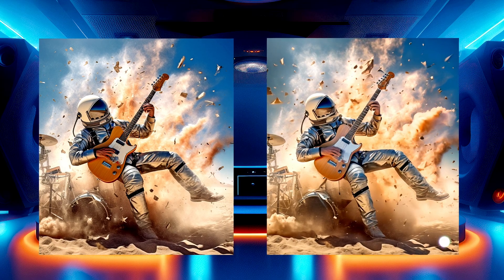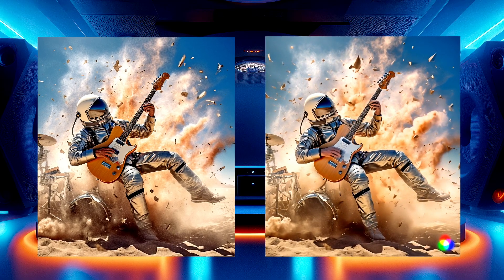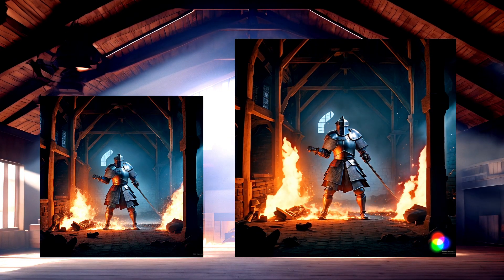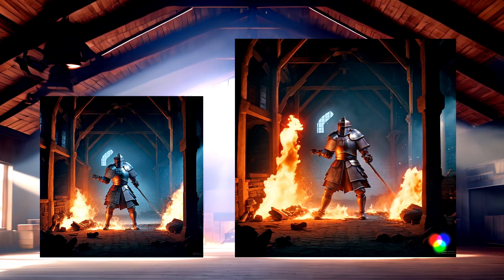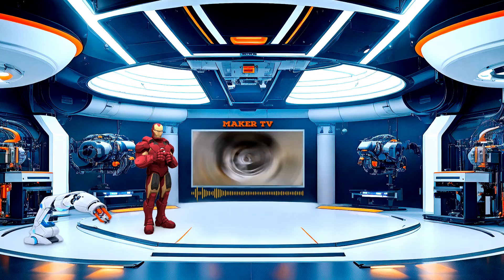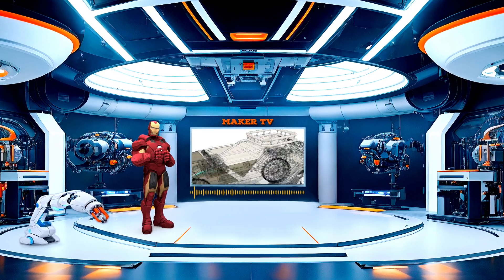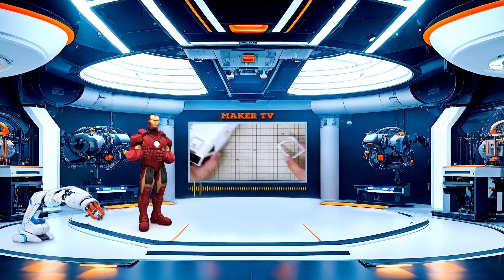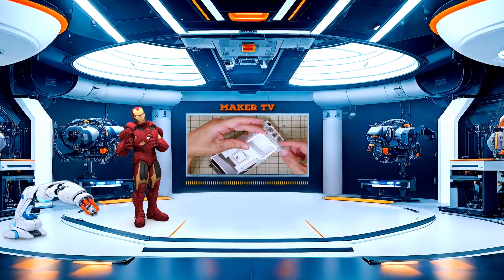After Effects & AI Experiments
Hello and welcome to Maker TV!

Today I have a very exciting tutorial for you. I'm going to show you how to create amazing animation or video from images generated by AI. Yes, you heard me right, AI can create realistic and stunning images that you can use for your projects. And I'm going to show you how to turn those images into animation or video with some simple steps. Sounds awesome, right? Let's get started!

Tools Used in this tutorial:

- MidJourney
- Leonardo AI
- Runway ML
- ElevenLabs

Chapters:

0:00 - Intro

0:15 - Image to video generator

0:30 - Leonardo AI

0:33 - MidJourney

0:40 - Leonardo AI

0:44 - Maker TV - Virtual Studio

0:55 - Maker TV - 3D Printed DIY Projects

0:58 - Outro + Subscribe YT Channel

Maker TV:

This is the place where I will showcase amazing 3D printed and DIY projects that also involve some mechanical or electronic components. Whether you're a beginner or a pro, you'll find something here that will make you say "Wow, I want to print that!"  I will also share tips and tricks, tutorials, reviews and more.

Video created by LabMike3D

© LabMike3D / Maker TV 2024